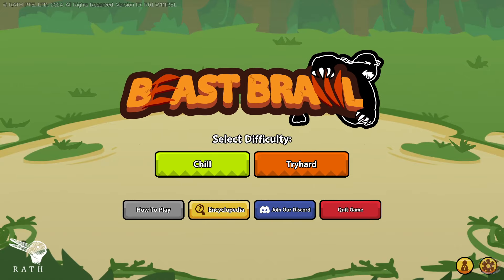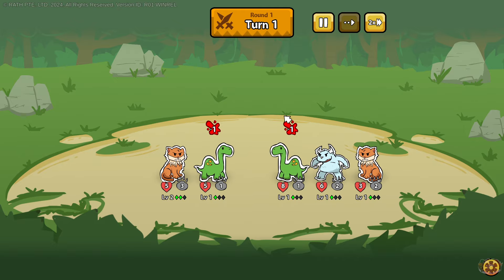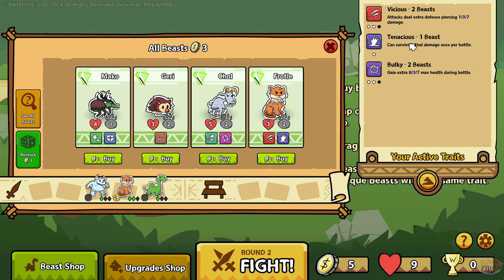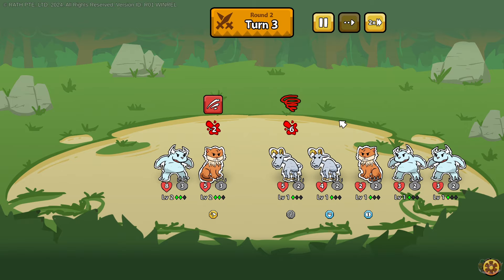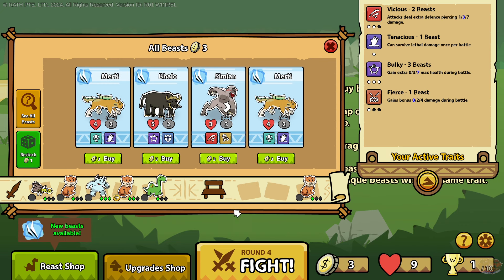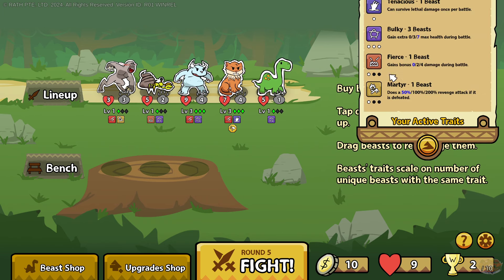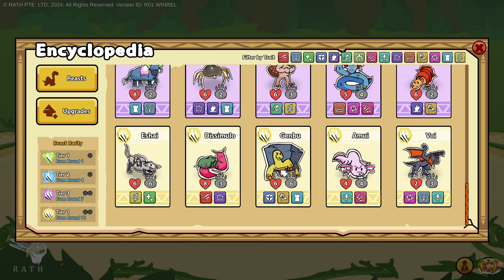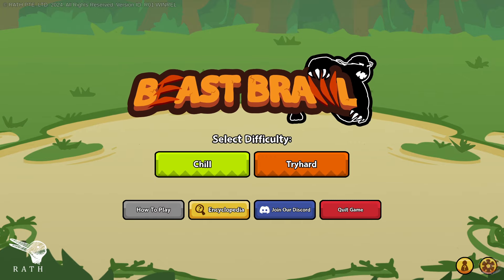A New Super Auto Pets With Custom BEASTS! | Beast Brawl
Beast Brawl gives me a ton of Auto Pet vibes but with a lot of customization added to it!

Love the content? Check it out LIVE!

Check the bird / X!